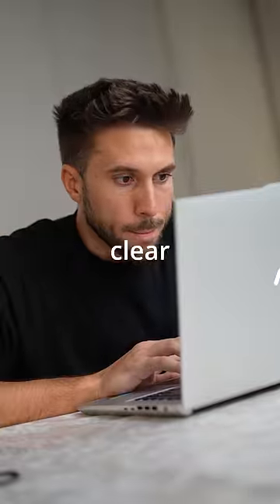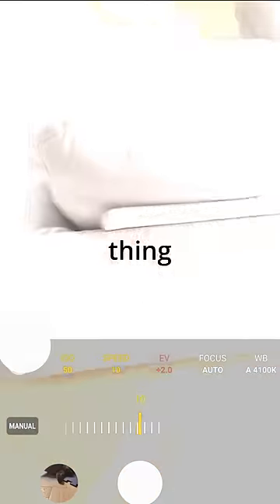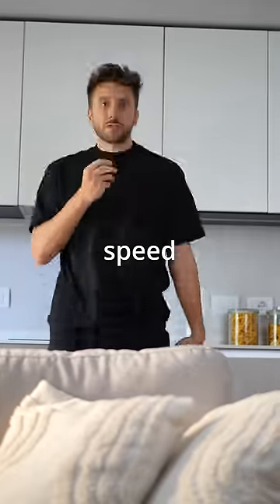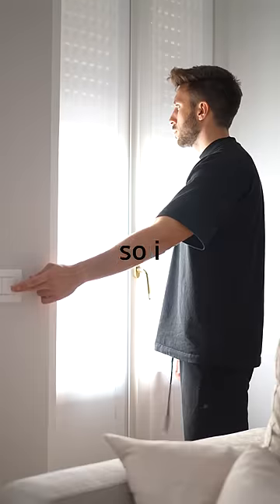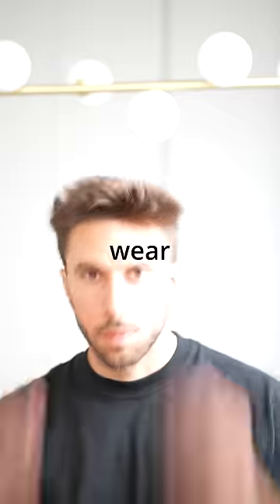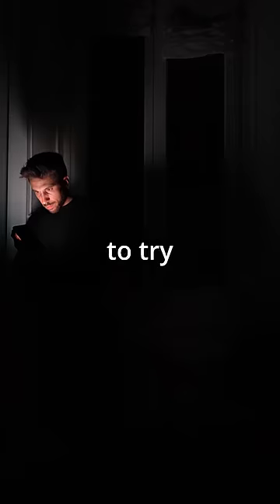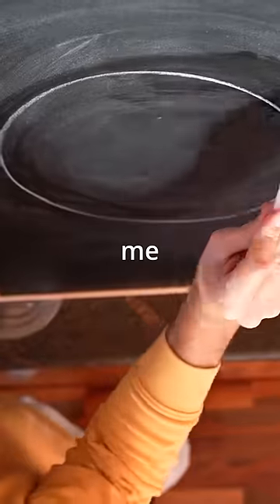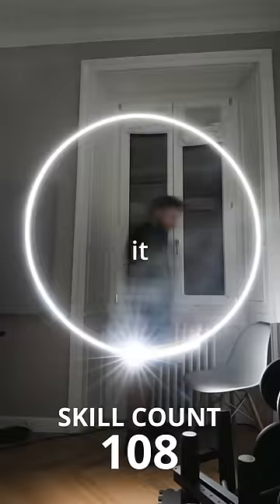I Learned to Paint with Lights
YESGO!